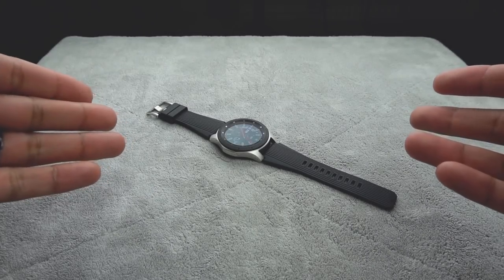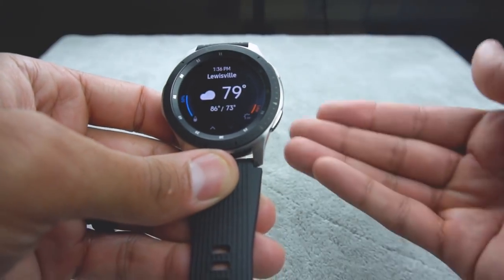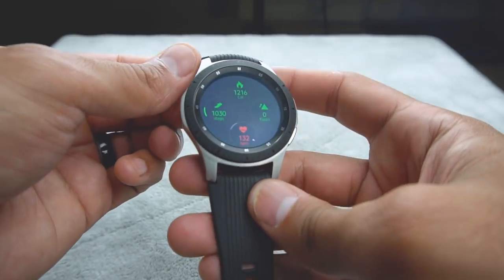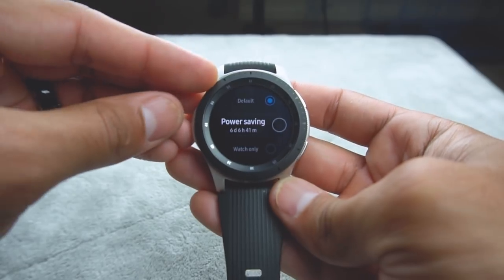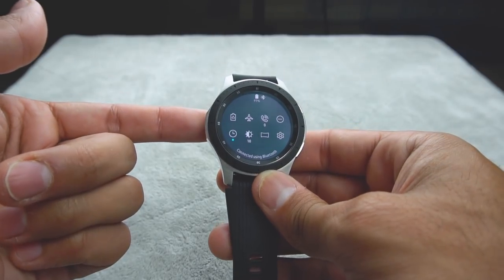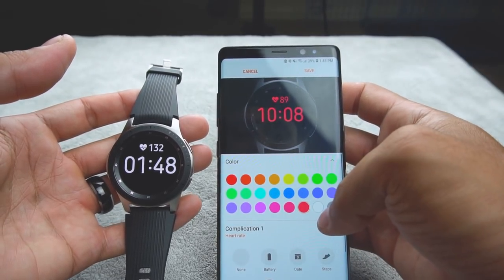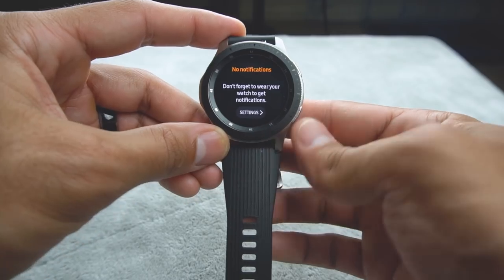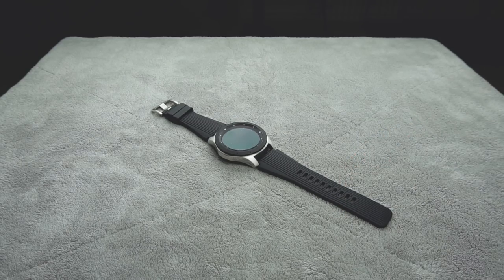Galaxy Watch: First Week Impressions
Hey!  Welcome to Tech Jungle.  Here you can find news, reviews, and other information regarding some of the wonderful technology existing in our world today.

In this video we take a look at the Galaxy Watch as I provide my first week impressions.  It's a pretty sweet watch!